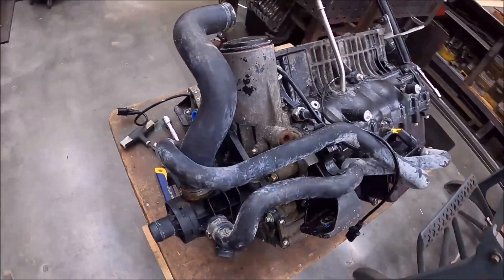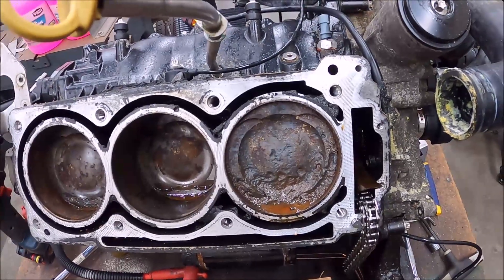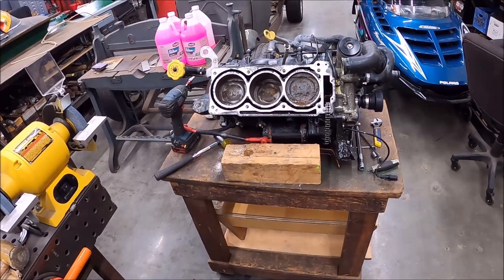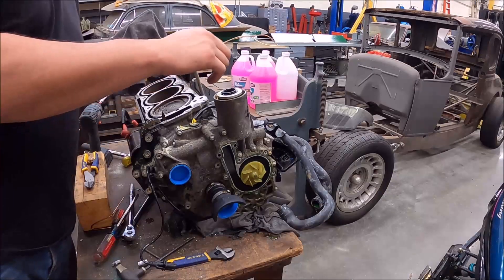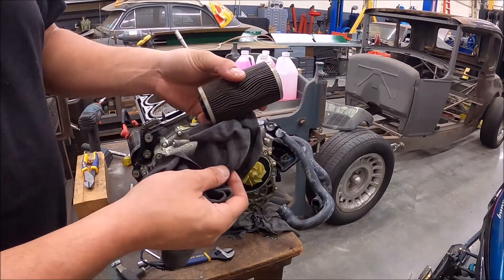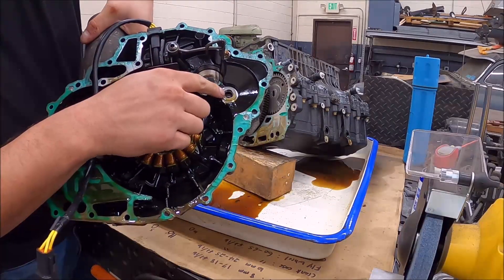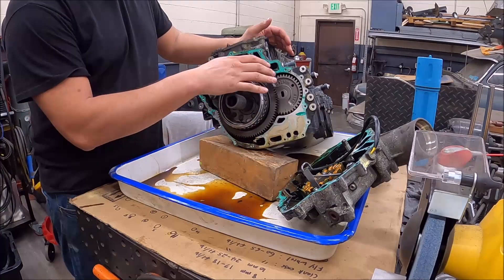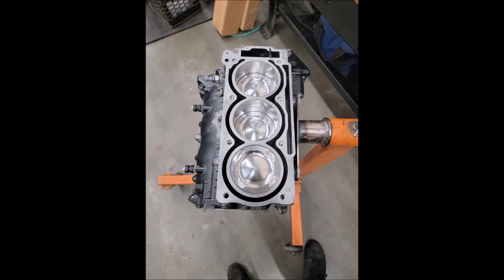Seadoo Rotax 4-Tec Engine Rotax 1503 Teardown (Part I)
Part I: Tear down of a Seadoo Rotax 4-tec engine 1503 that sank and then was left with salt water in the engine for some time.  Part II will be the rebuild